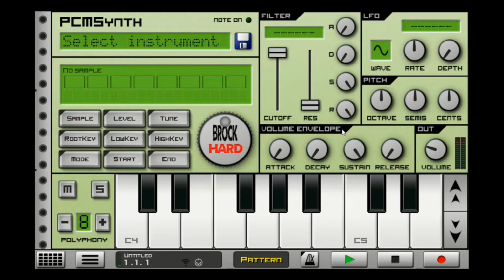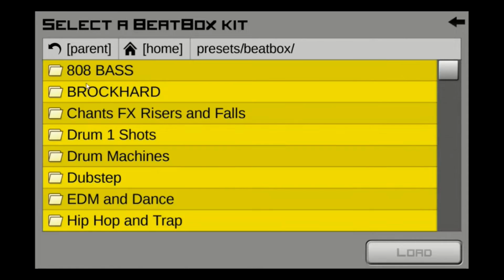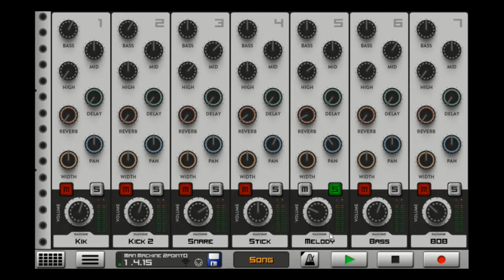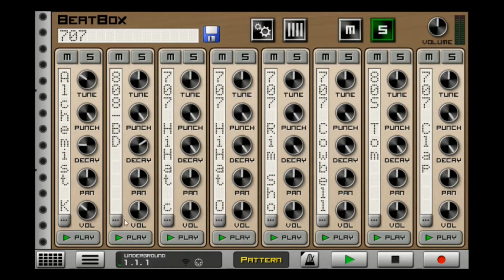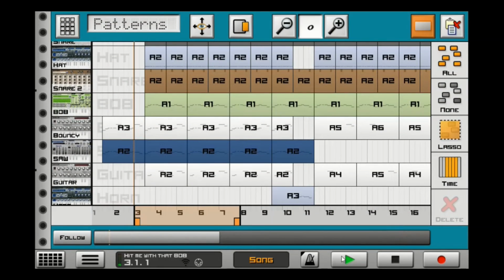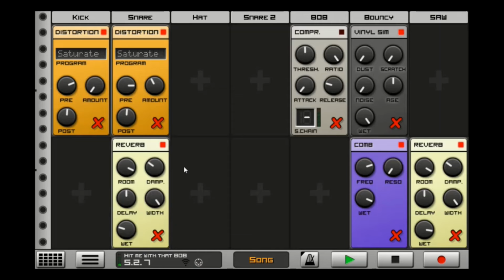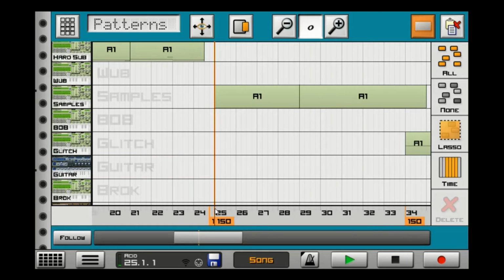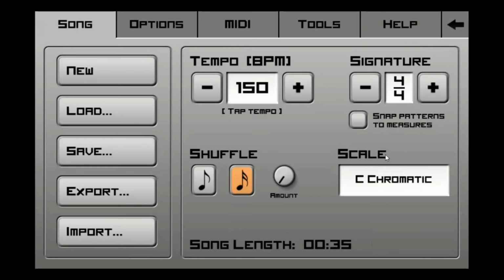Music Production Tips: Beginner to Advanced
This is just a few tips that I feel beginners should start out with and as you progress, there are certain things to focus on.